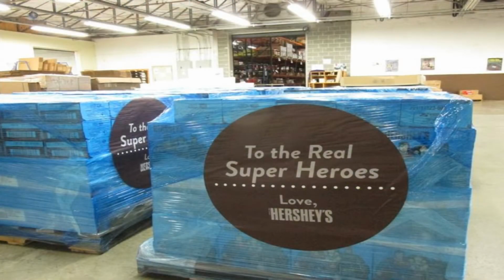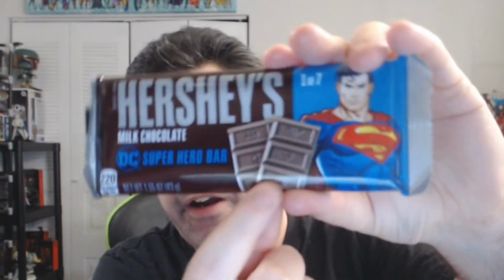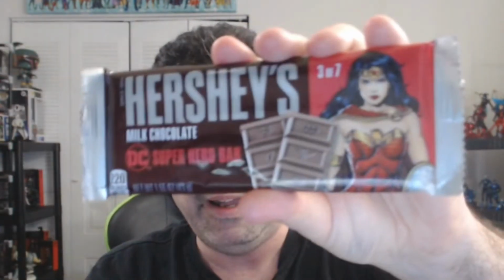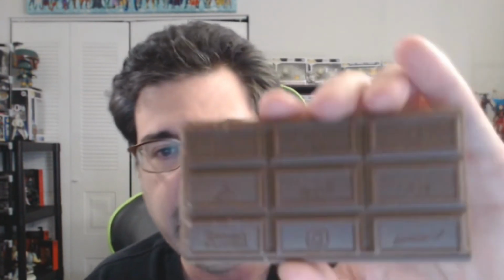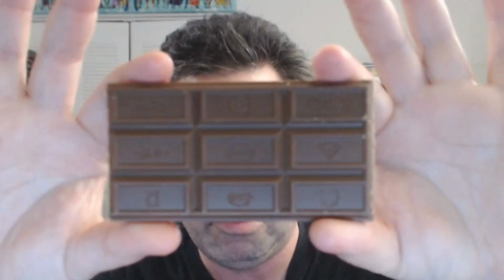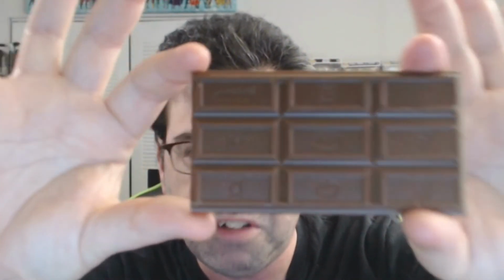Hershey DC Super Hero Bars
Rook is thrilled to talk about the joint venture between Hershey and Dc comics.  I present to you the DC Super Hero Bars by Hershey.  These bars are going to start showing up in July to retail Boxes of the bars have already been sent to various frontline workers at hospitals, police stations, and firehouses in the hardest-hit areas like New York, Los Angeles, and Philadelphia.

The Website Blog of OA posted information about these bars and I ran with it.